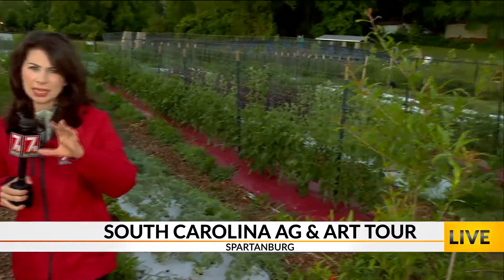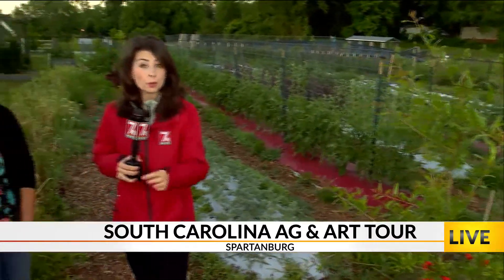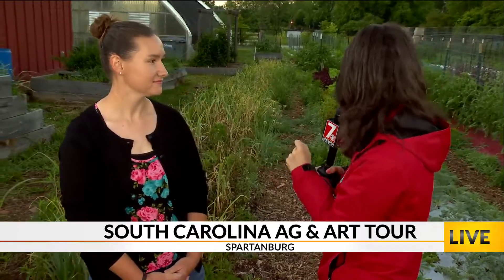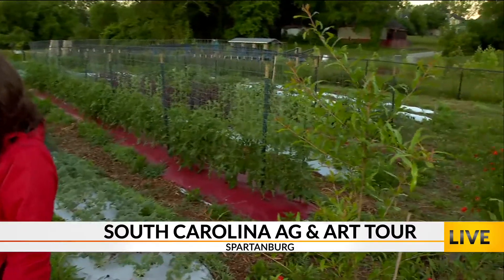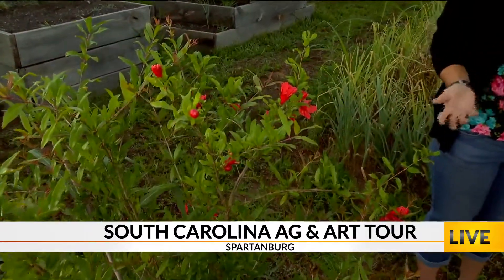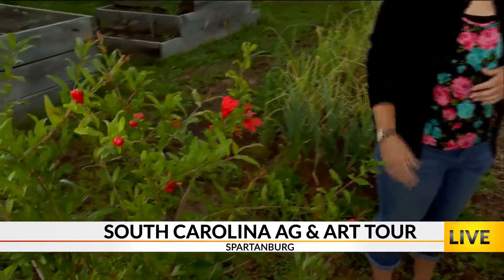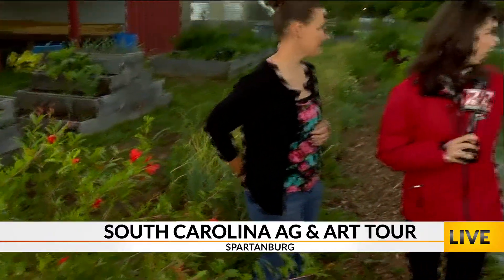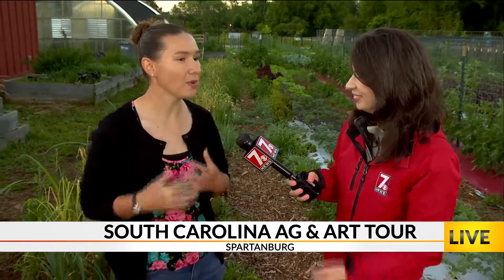SC Ag and Art Tour